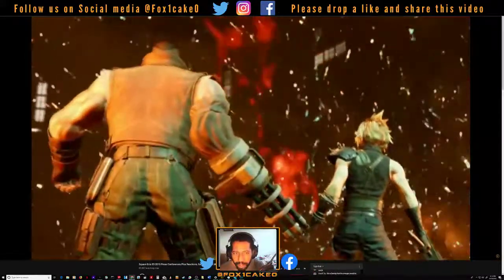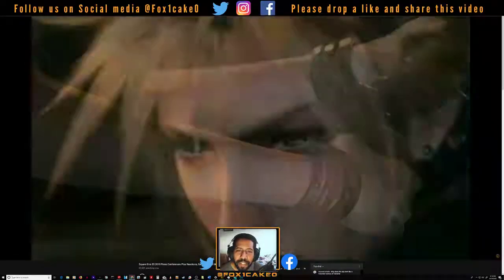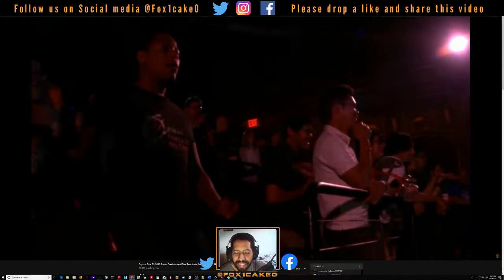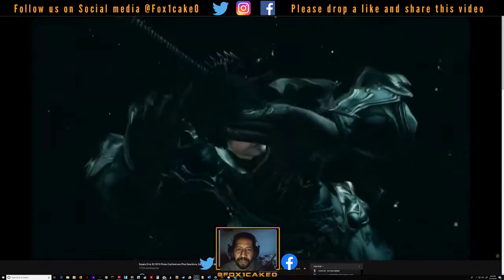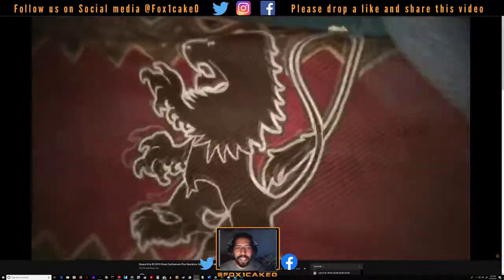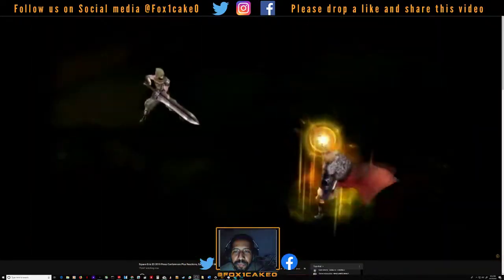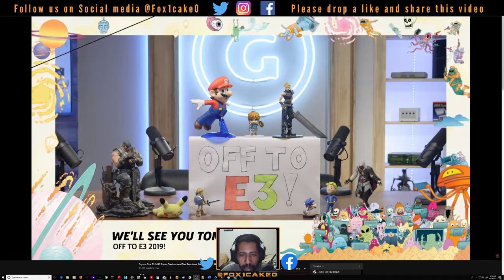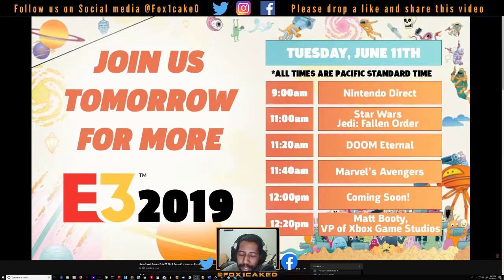E3 Day 2 square enix con 2019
welcome all to my channel I glad you stop by to hangout